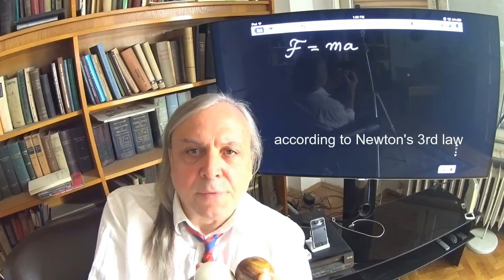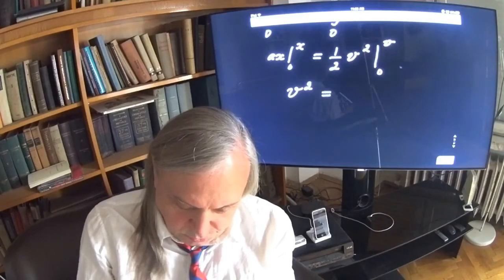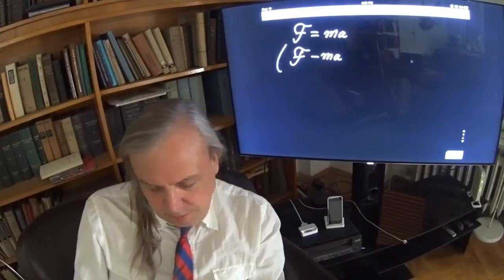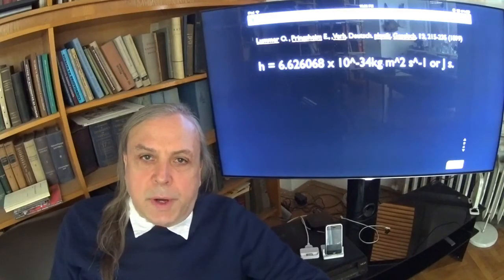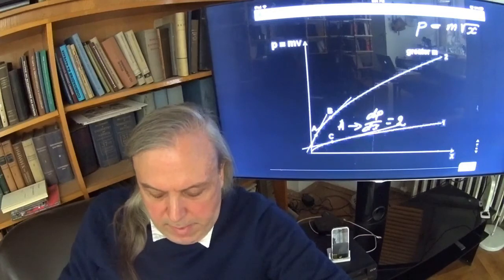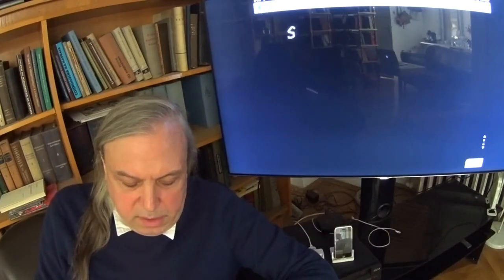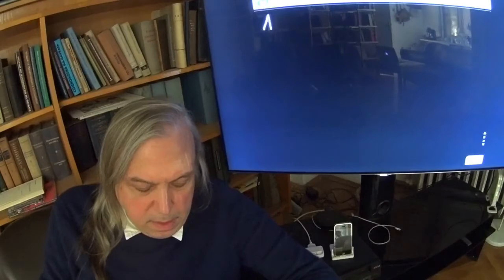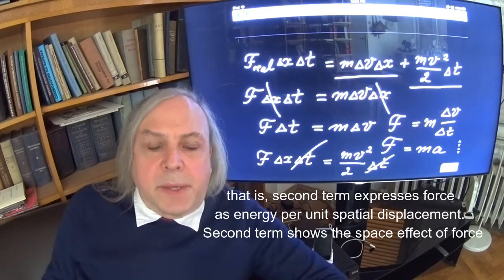Classical Roots of Quantum Mechanics -- Classical Uncertainty Principle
Classical mechanics is quantum. From sipping coffee in small gulps to the inherent classical uncertainty principle requiring non-zero amounts of action to characterize motion, quanta are the essence of classical physics itself and  have incorrectly been delegated to a separate field (quantum mechanics), falsely distinguishing it from classical physics. Furthermore, vanishing of classical action is the same as vanishing of motion itself. No action means no motion. Classical action is zero when the body is at rest and when the body is at uniform rectilinear motion (URM). This is why URM is akin to rest, because both at URM and at rest classical action is zero. When in motion, uncertainties in determining position and momentum are inherent in the very essence of mechanics and stem from absolute truths.

The video explores how classical action is arrived at from the absolute truths of physics, as well as the fact that classical action changes with the change of the coordinates, contrary to the principle of least (stationary) action, postulated in contemporary physics as a false absolute.

The video also shows that when Newton's second law is corrected to account for the effect of force in space, in addition to the known effect of force in time, a combined, hybrid, expression of real action is obtained, which includes both momentum-position and energy-time action. This compound expression for action combines both the views of Galileo, Descartes, Newton, Lorentz and those of Leibniz regarding what constitutes the measure of motion.

The video also emphasizes the equation  v² = 2ax, elevating it from the obscurity of just an occasional educational tool to the most fundamental equation of motion, having far-reaching significance for physics.